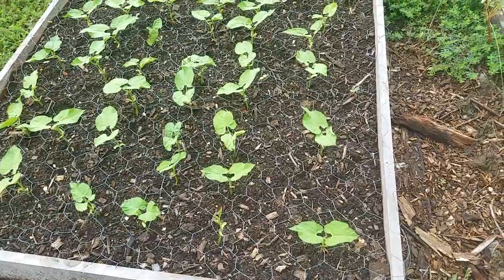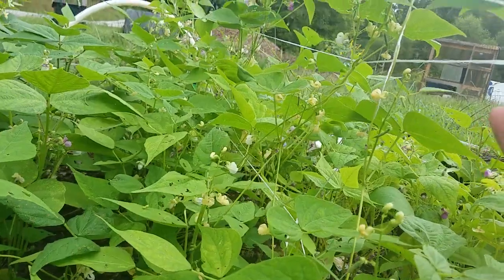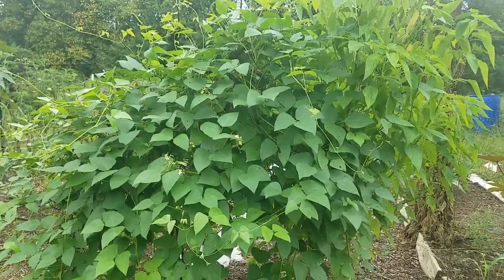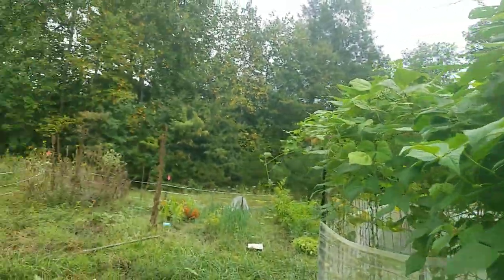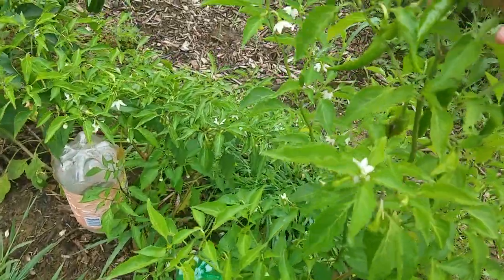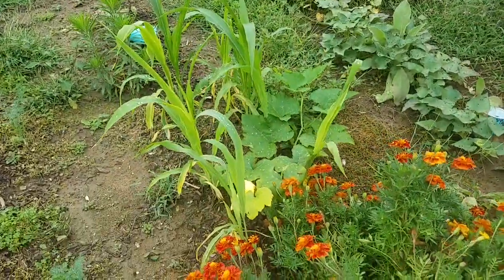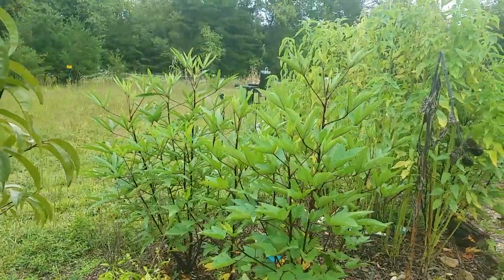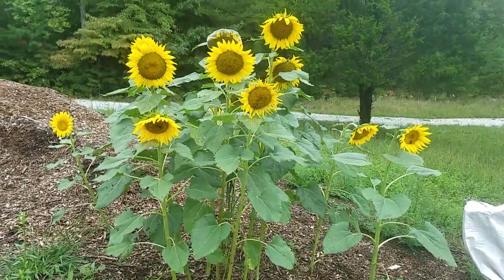What's growing now?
Hoping for a fall harvest. After I video'd this I planted lettuce, turnips, peas, rutabaga, radish and more beets... I love beets and now it's raining, yay!